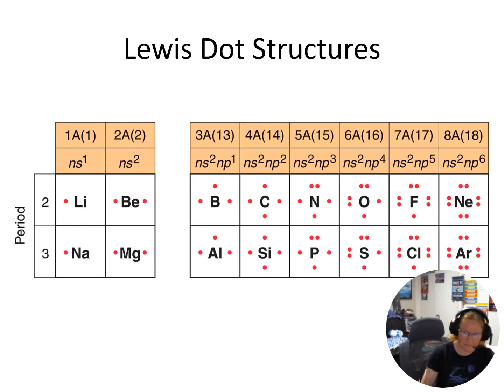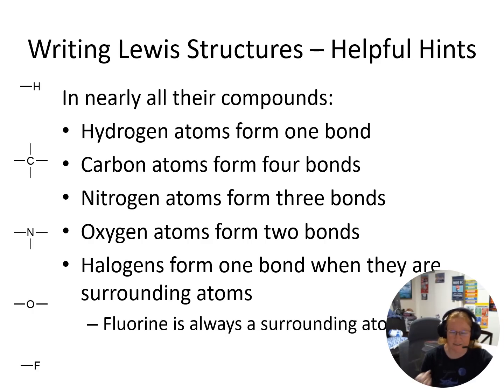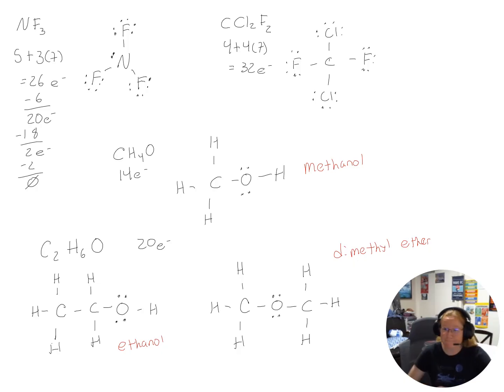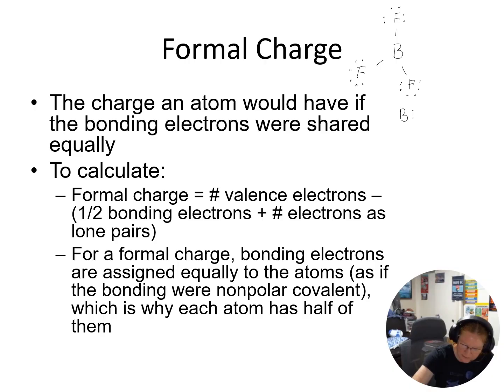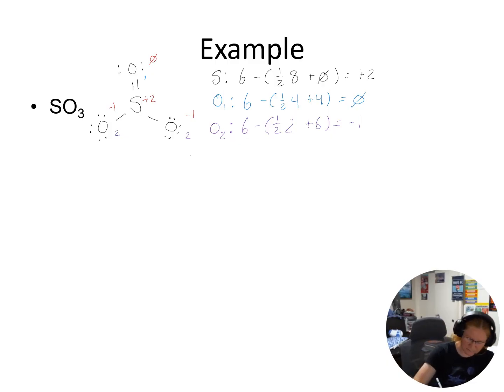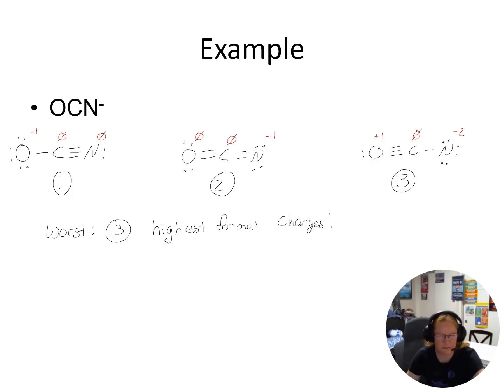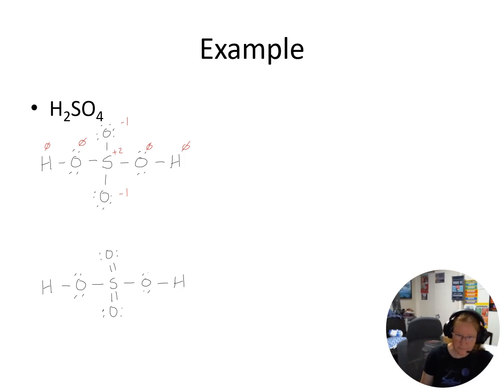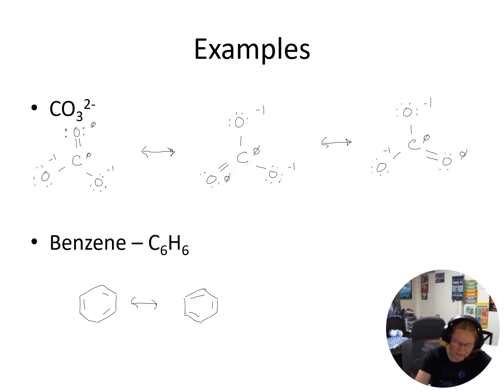141 Tro 6th ed Chapter 10 04 Lewis Structures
All about Lewis structures!  A review of how to draw Lewis structures starts us off before looking into how to calculate formal charge and then use formal charges to determine what the best Lewis structure for a particular formula is.  Also discussed are expanded octets, Lewis structures of ions, and resonance structures.